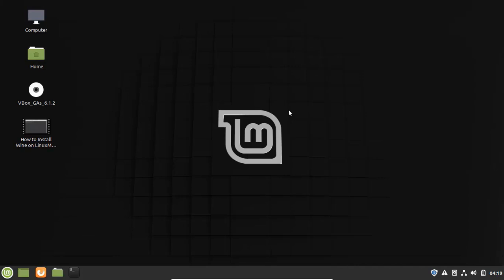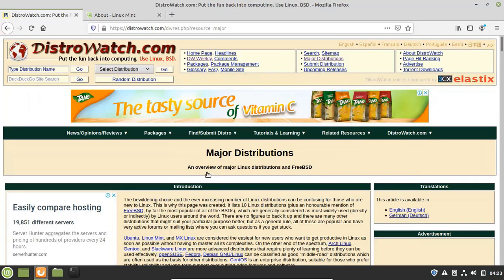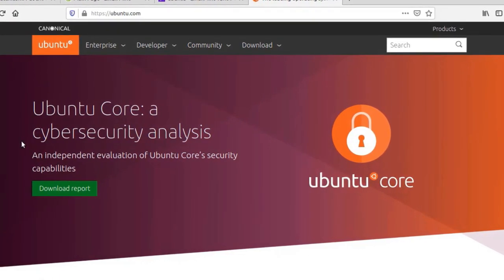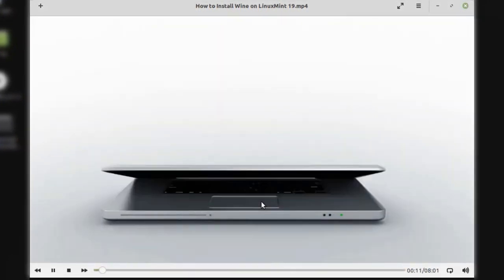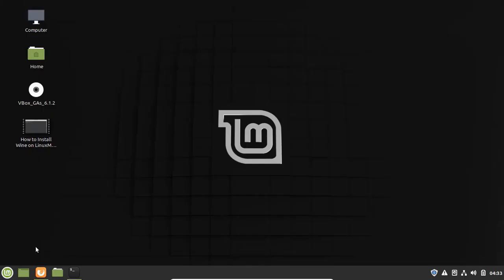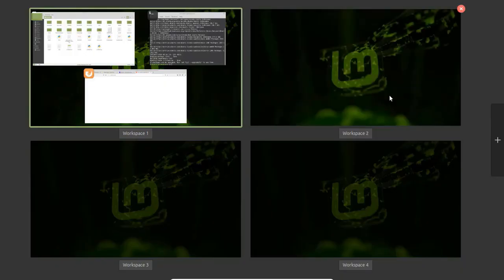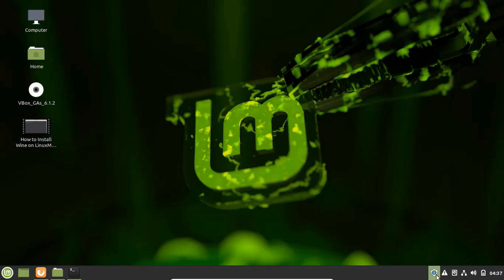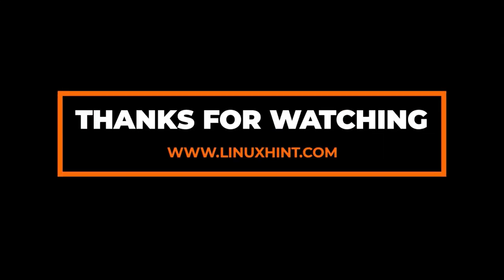Why linuxmint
In this video, we have explained that what is linux mint and why we should use linux mint. Linux Mint is no stranger in the world of Linux distros. It has consistently managed to find its place among the top ten most popular Linux distributions over at Distro Watch. Owing to its simplicity and ease of use, Linux Mint has steadily risen in popularity over the years. Linux Mint comes with everything that you can expect to find from a mainstream Linux OS. It supports multiple display managers and environments, including its own Cinnamon as well as MATE and, XFCE, among others. Linux Mint was derived from Ubuntu, which in turn is based on Debian. This means that Linux Mint has great parentage as far as its origins are concerned.  Linux mint in very easy to use and it’s user interface is user friendly.  After the latest update, you can use the Mint Update utility to update from one stable release of Mint to another directly, without having to run the installer all over again.